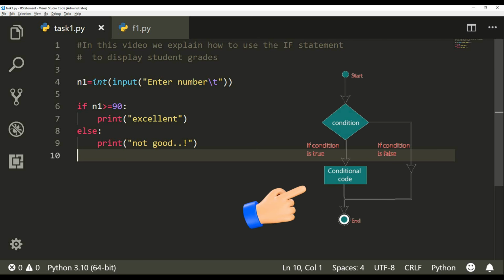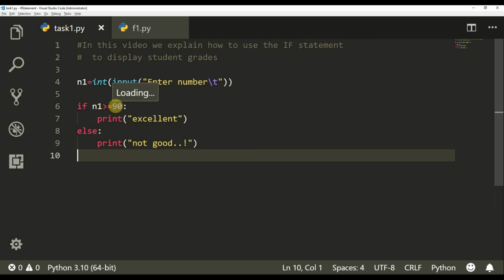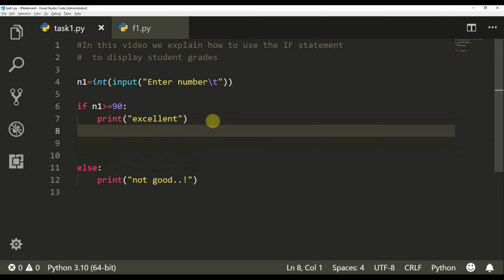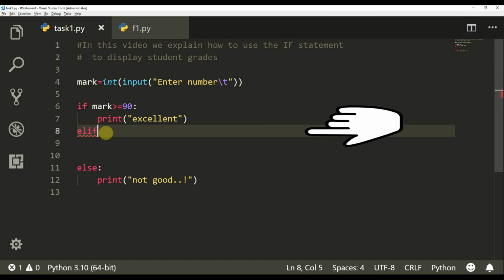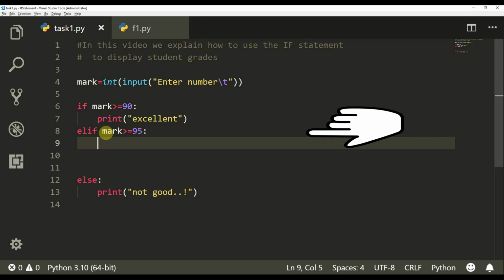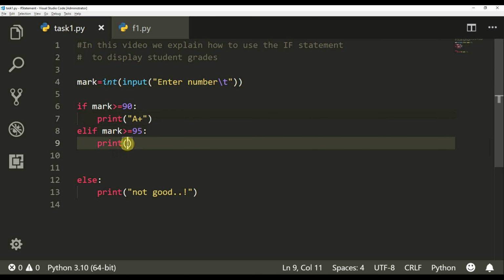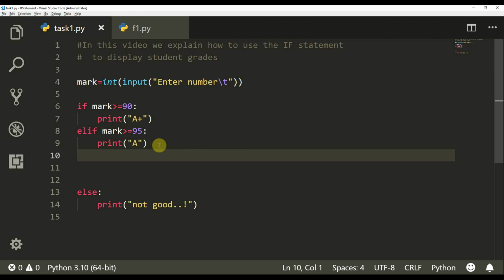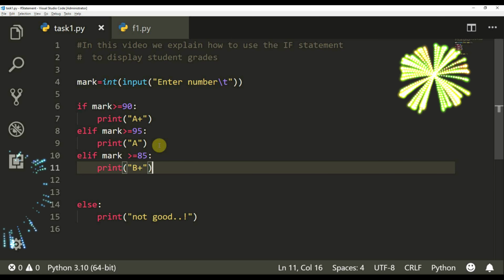Leran Python | If Statement part 2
If Statement in python case  2
In this video lesson, we explore the F statement in Python. The F statement is used to display student grades or other information based on certain conditions. We start by discussing the syntax and how to write the F statement. The format is as follows: we use the letter F followed by a set of curly brackets, inside which we can include variables or expressions.

To illustrate its usage, we provide an example where we prompt the user to enter a number. If the entered number is greater than or equal to 90, we print the message "Thank you, that is excellent." Otherwise, if the number is less than 90, we print the message "Not good." We demonstrate how to convert the input from a string to an integer using the int() function.

To run the code, we navigate to the command prompt and enter the command python filename.py. After running the program, we can input different numbers and observe the corresponding messages displayed on the screen. Overall, this lesson covers the F statement, conditional statements, and type conversion in Python programming.